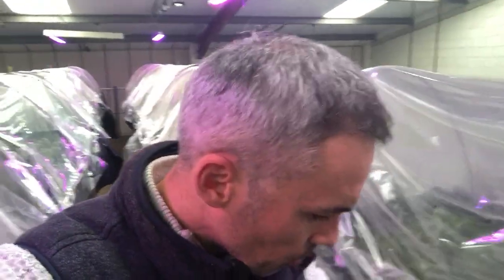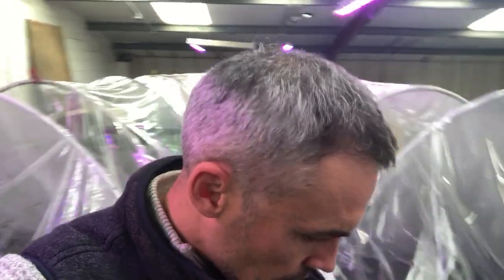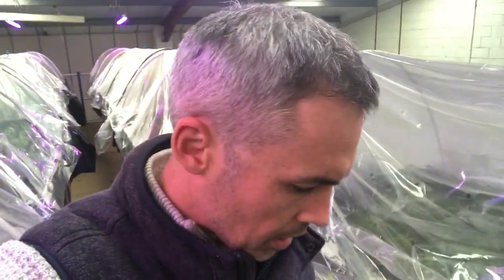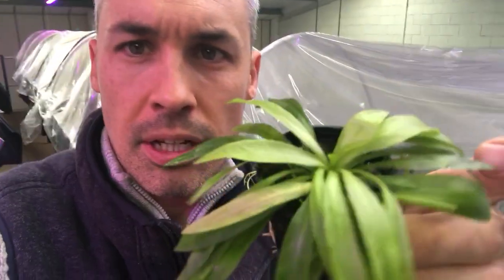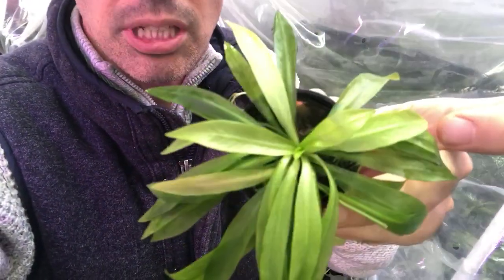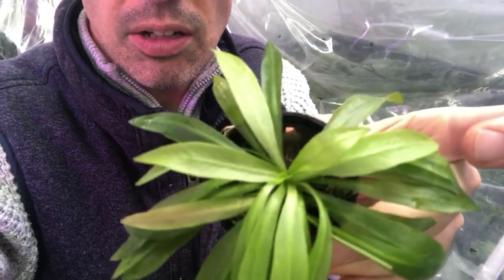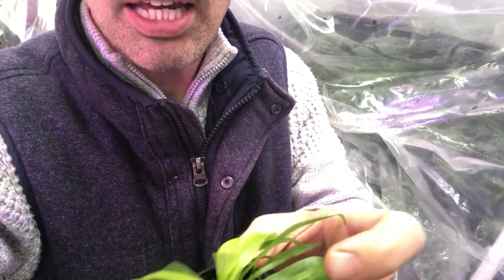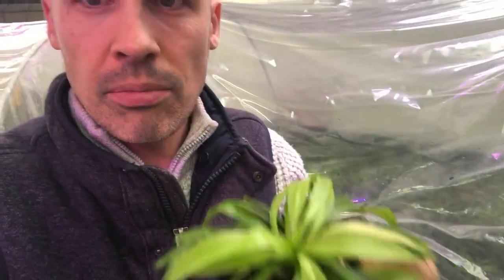Helanthium quadricostatus Aquarium Plant - perfect for beginners to create a carpet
A really lovely and easy to grow aquarium plant for the foreground. Has very little requirements in order to flourish.